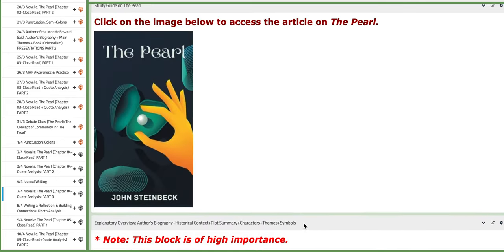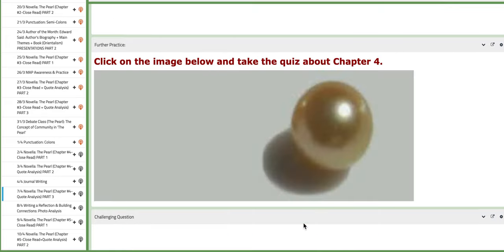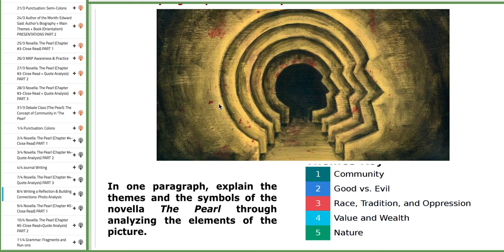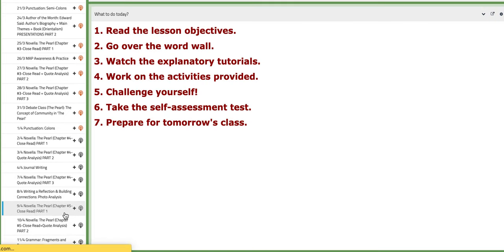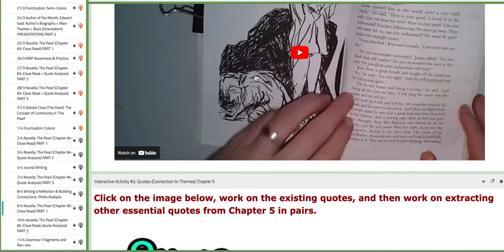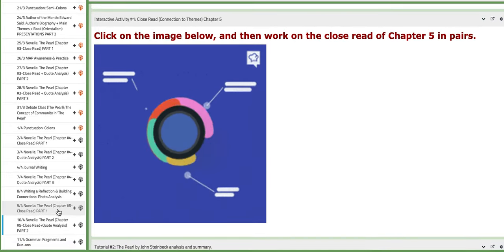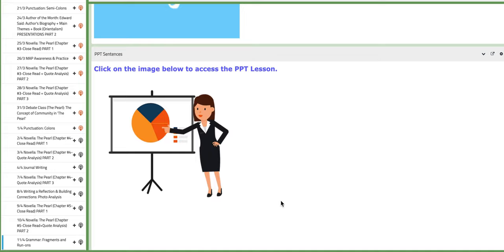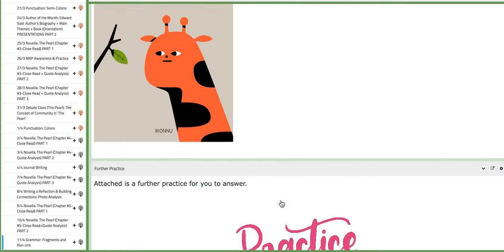Grade 9 English Week 14 Novella -Natally Balbeisi